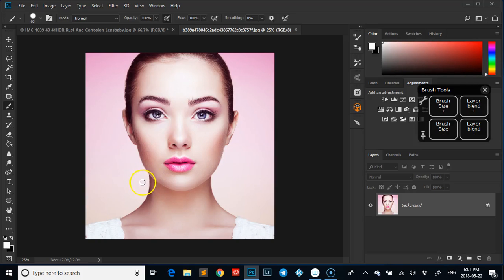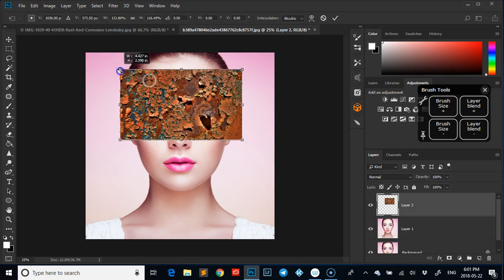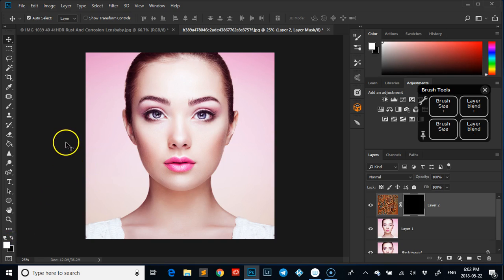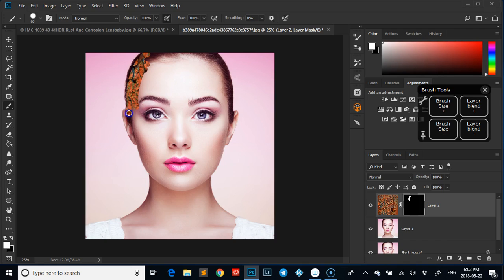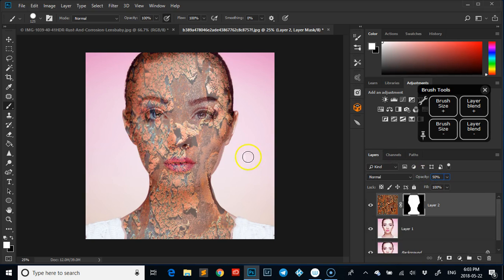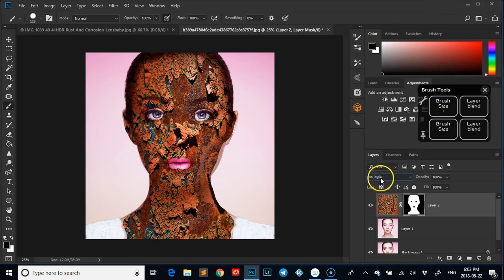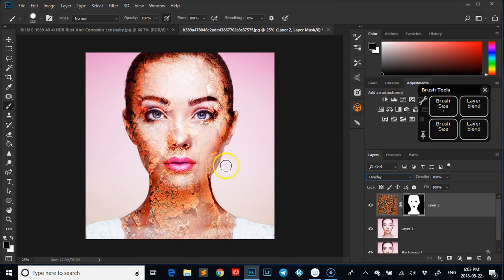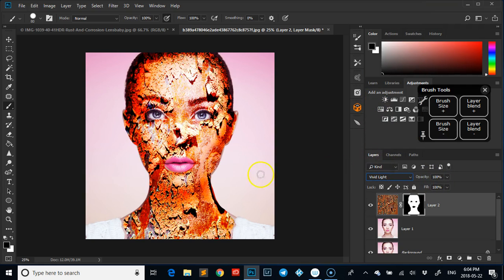Photoshop Layer Mask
Using a Layer Mask